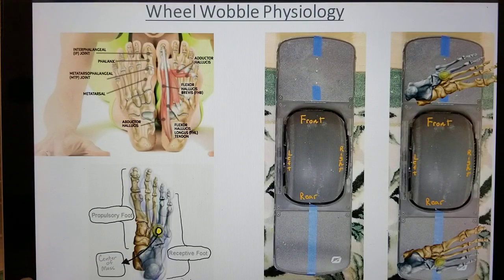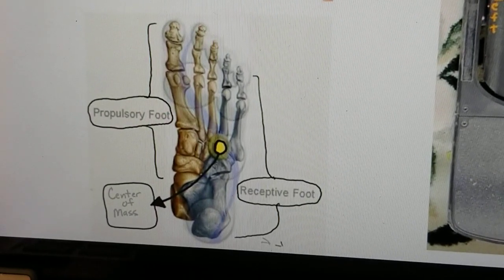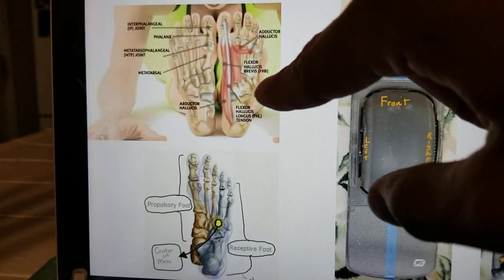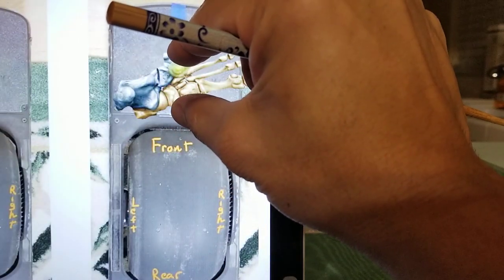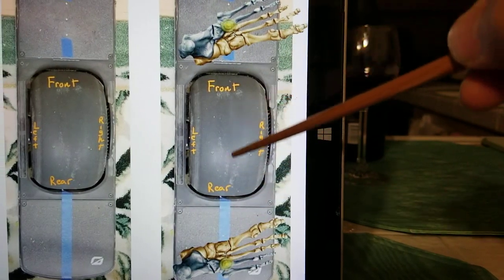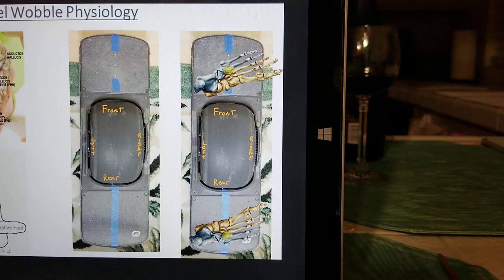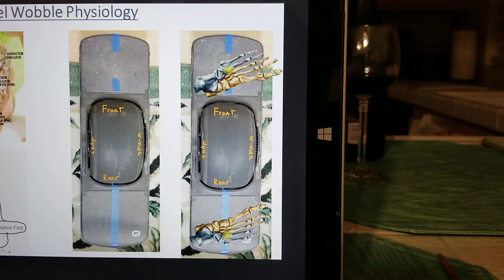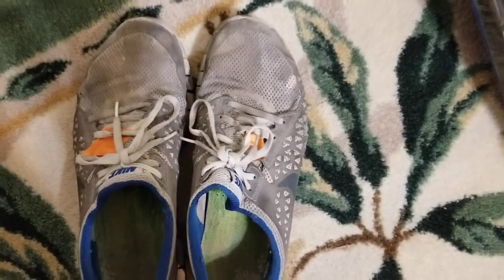OneWheel Pint Tutorial: Understanding and Dealing with wheel wobble (Part 1 of 3)